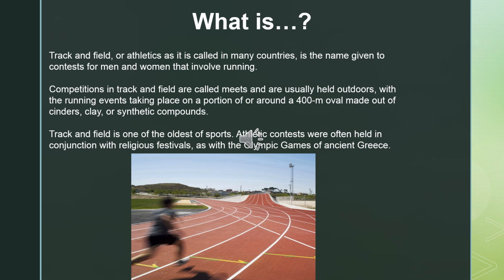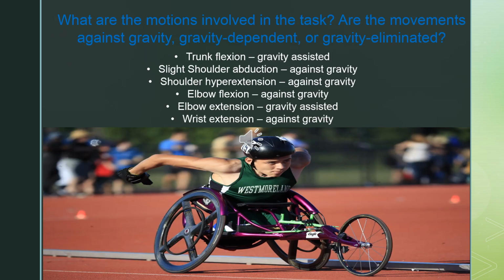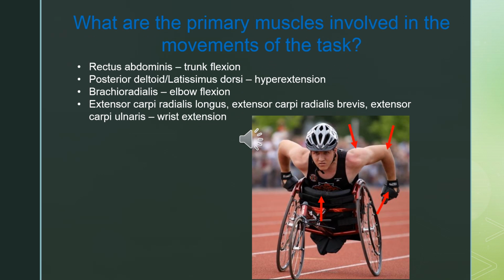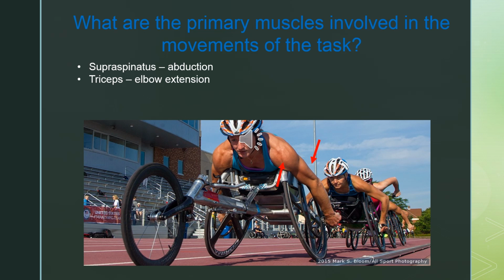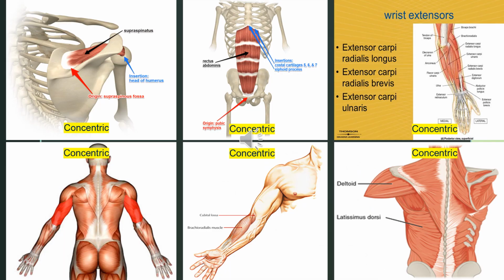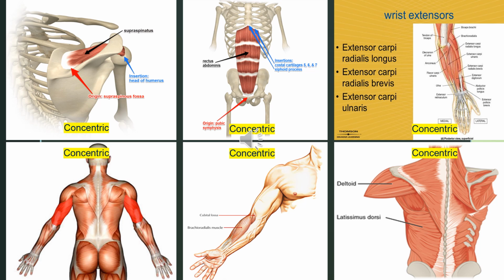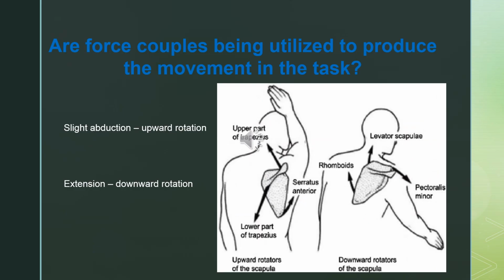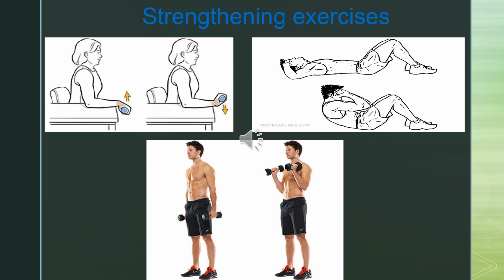Track and Field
Jasmin Spencer